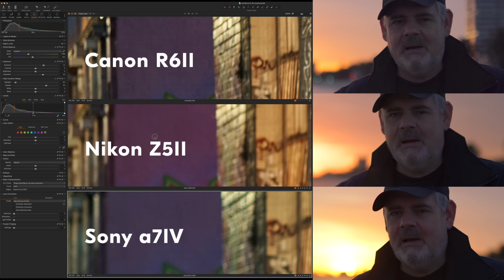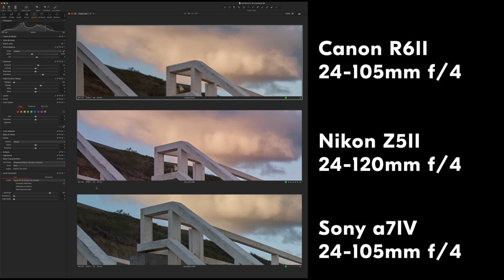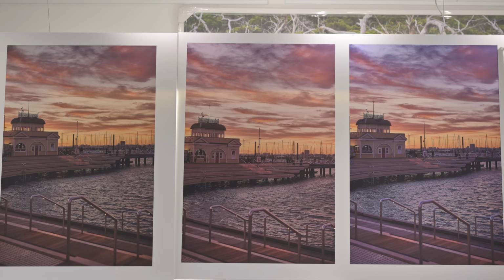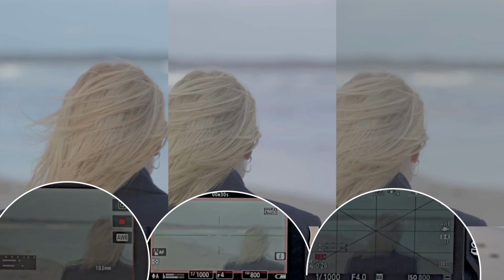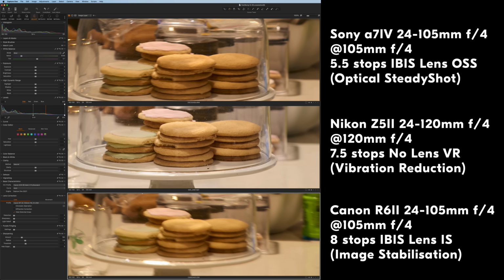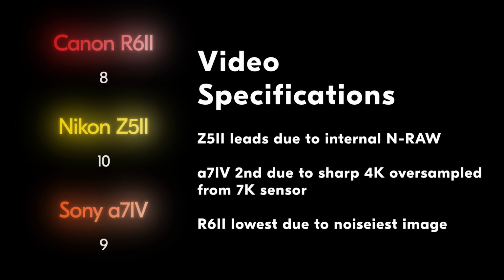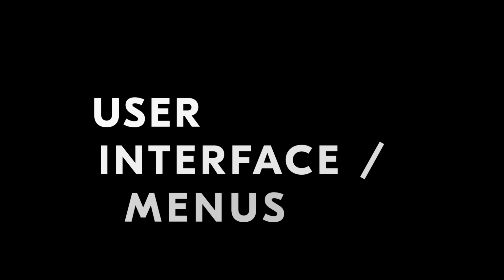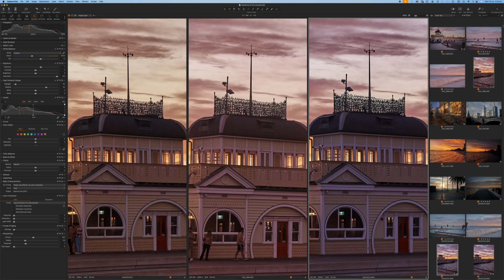SHOCKED - FACE OFF - Sony a7IV Canon R6II Nikon Z5II - Contemporary Entry Professional 35mm - Today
FACE OFF - Sony a7IV Canon R6II Nikon Z5II - Contemporary Entry Professional 35mm - Today

New firmware for the Nikon Z8 is coming soon, and it is packed with features for everybody !!!

T & C's apply - does not include most recent releases

00:00 Firmware Interlude - “RAW Files”
00:11 Introducing Fw 3.00 for Z8
00:40 Nikon Listening to its users
01:30 FW coming soon
02:00 Pixel Shift just got even better
03:30 A first in the industry
03:50 N-Log easier to use
04:15 Improvements to Memos
05:25 Nx Field
05:40 Internal HEIF conversations
05:55 Fine grain control of flicker presents
06:35 C15 added to shooting menu
07:00 Advancements to Hi-Res Zoom
07:56 EVF 400% magnification
08:10 Profotto A10 flash improv
08:50 Maximum Aperture Live View
09:38 Flexible Picture Control Max your own Picture Controls
10:23 In Body focus limiter is AWESOME !!!
11:30 Summary of AWESOME video
14:25 Full version - “RAW Files”